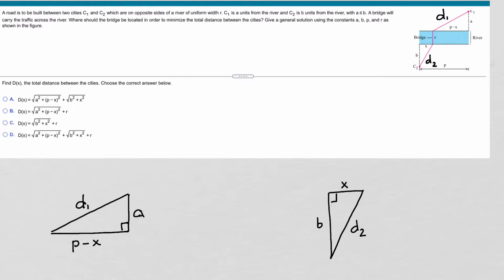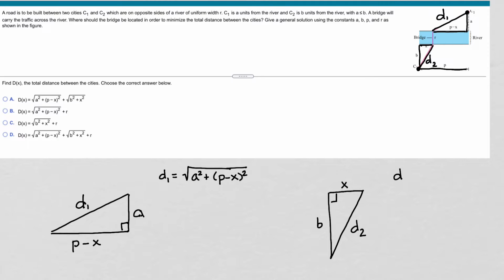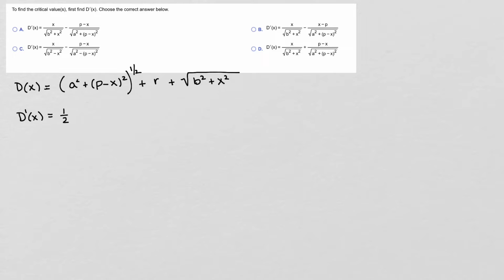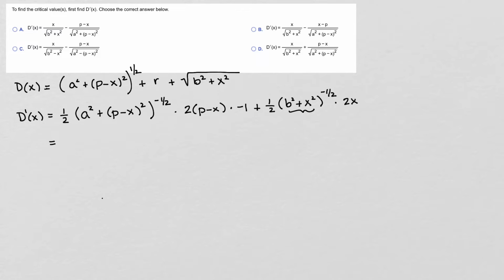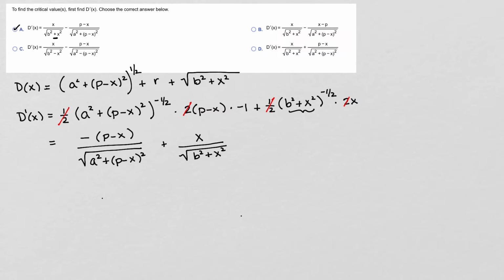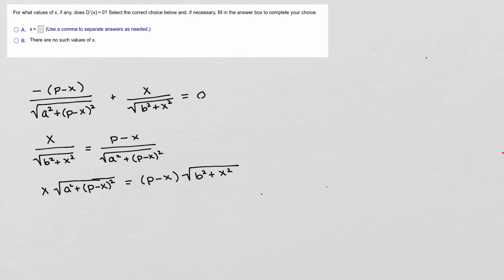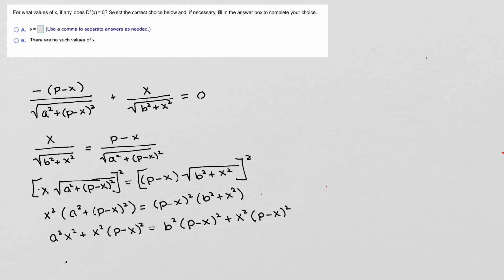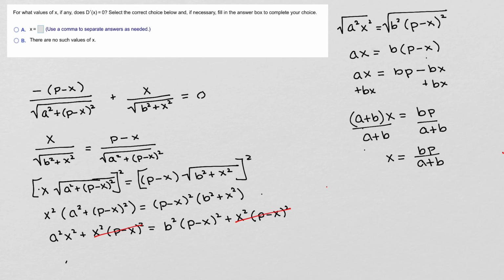Applied Calculus - Minimizing Distance